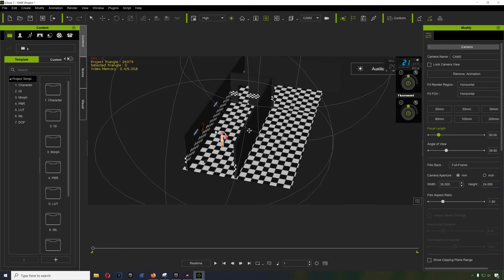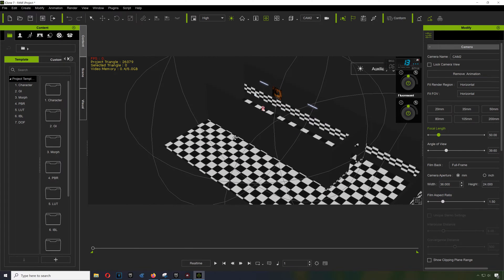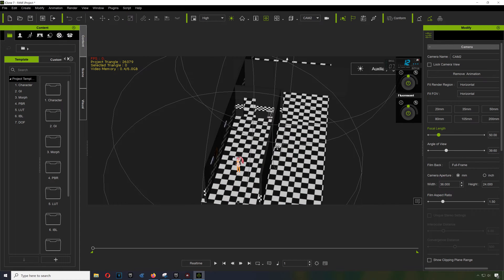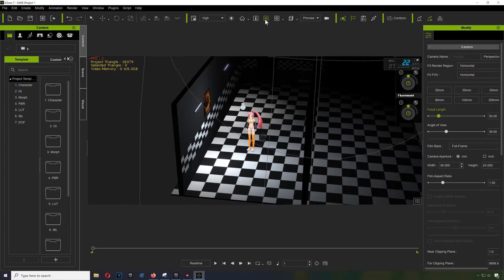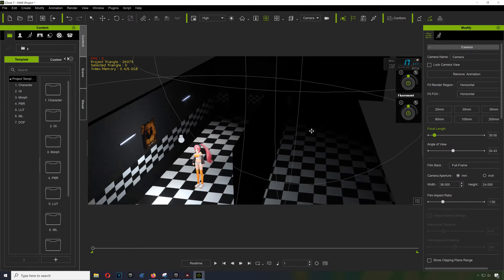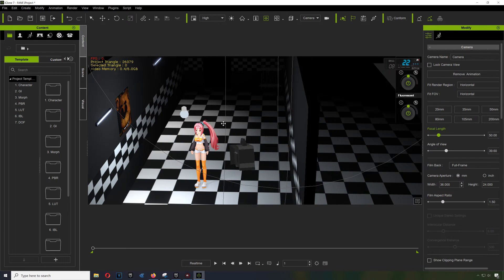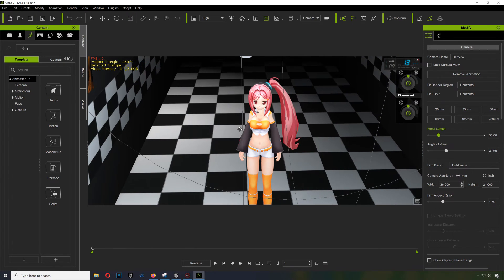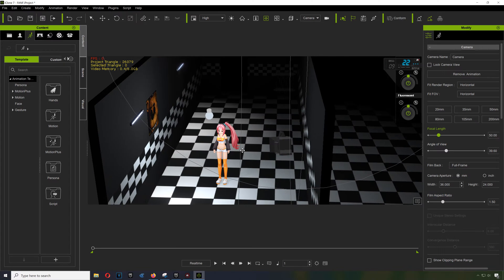HOW TO MAKE FNAF IN iClone 7 (Five nights at Freddy's Tutorial) part 4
In this video I'm going to show you how to make FNAF (Five nights at Freddy's ) without using blender, instead we are going to use iClone 7 to make the 3D rooms.

iClone 7 and Gdevelop.

See part 1 here:
How how to make Five nights at Freddy's